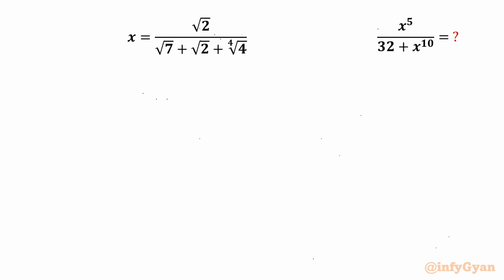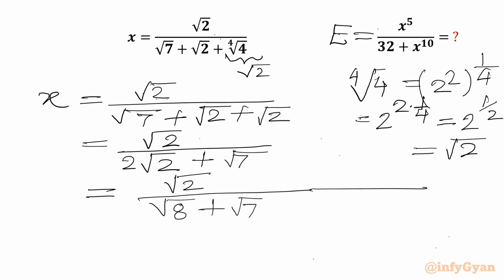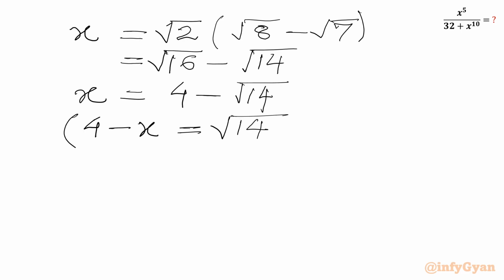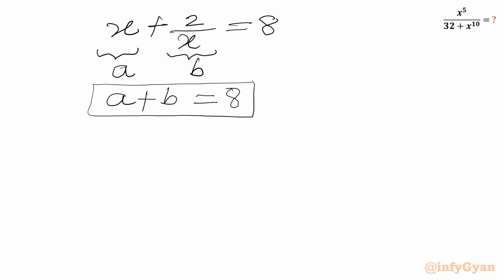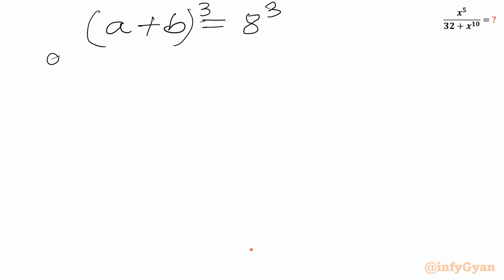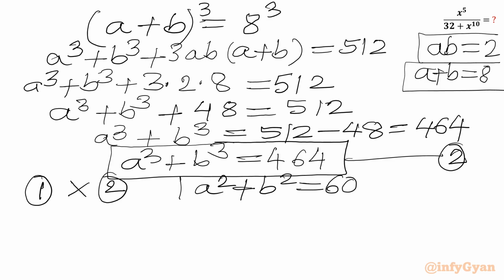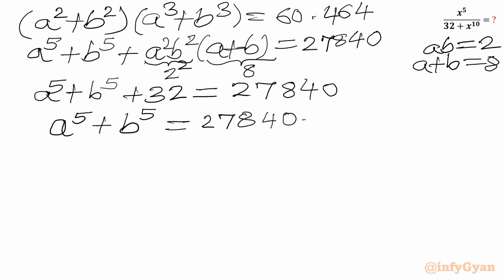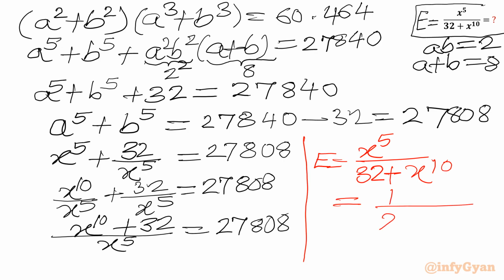Can You Solve This Interesting Algebra Problem?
Welcome to infyGyan in another exciting math problem! In this video, we solve an amazing algebra simplification problem that is perfect for Math Olympiad preparation. This problem will test your algebraic skills and problem-solving abilities. Whether you're a student preparing for math competitions or a math enthusiast looking for a stimulating challenge, this video is for you.

Don't forget to pause the video and try solving the problem on your own before watching the solution. Let's see if you can evaluate it!

🔢 What You'll Learn:

Key strategies for simplifying complex expressions
Tips and tricks to approach simplification problems

👍 Don't Forget to:

1. Like the video if you found it helpful.
4. Join us and enhance your problem-solving skills. Can you master this simplification problem?